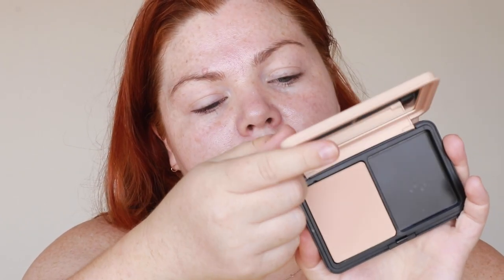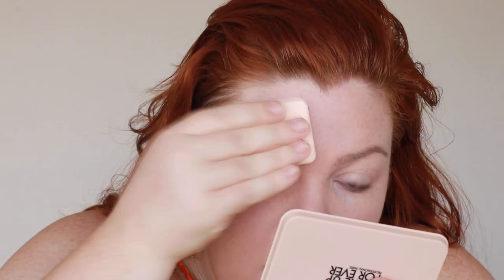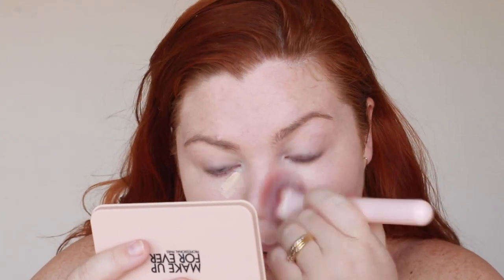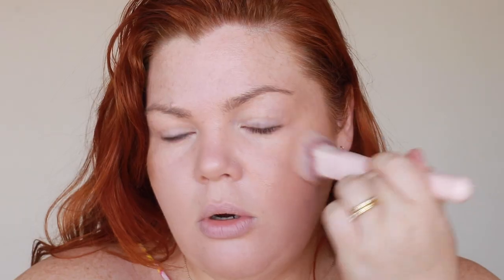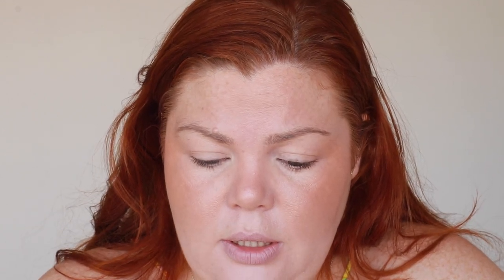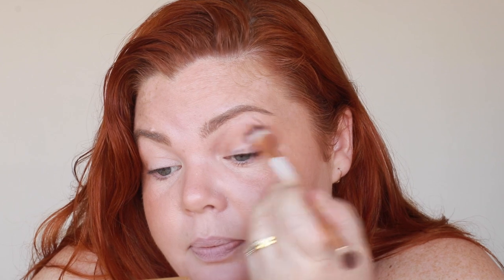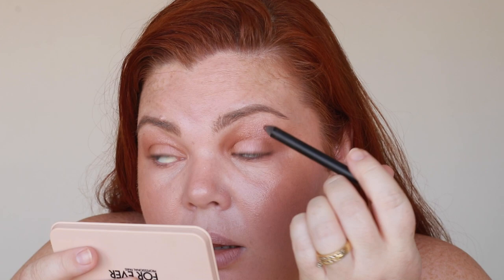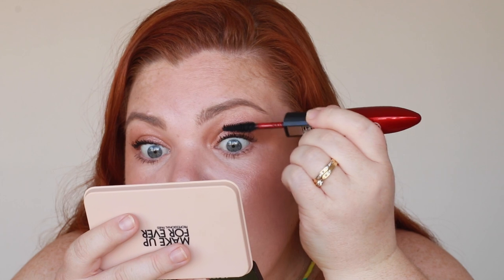GRWM w/ New Makeup! MUFE Matte Velvet Powder and more!!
MUFE Powder Foundation
LYS Concealer
MR Cream Bronzer
Fenty Blush in Chili Mango
Rare Beauty Highlighter in Exhilerate
Benefit Brow Pencil in 2.5
Nyx Brow Glue
Loreal Oil Shadows
MUFE lipliner in 3c- discontinued
Colourpop Just a tint in Island Time- discontinued